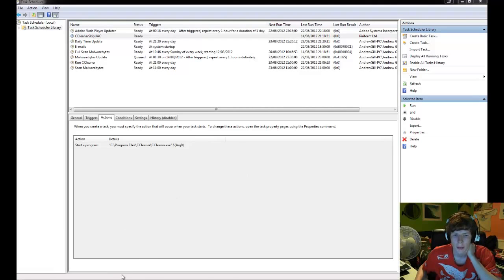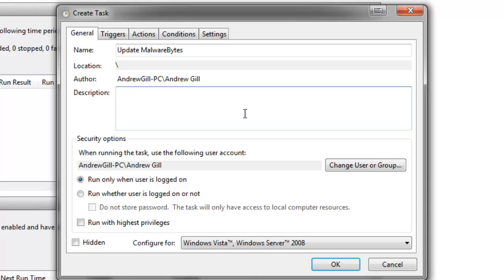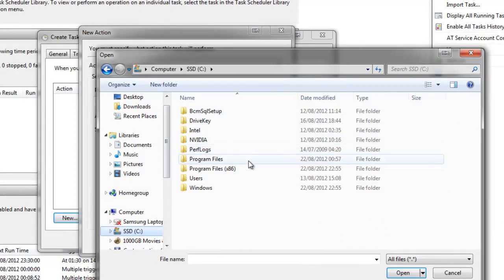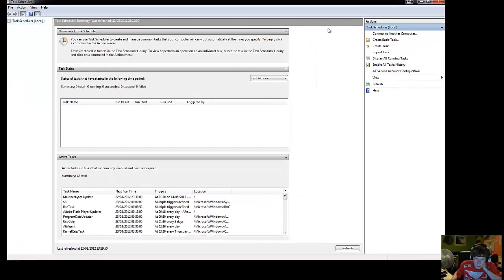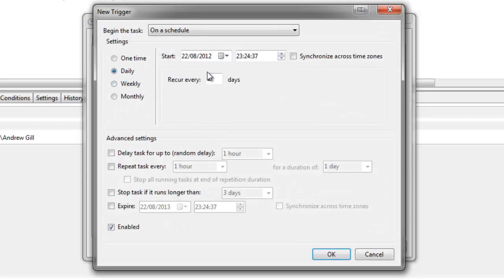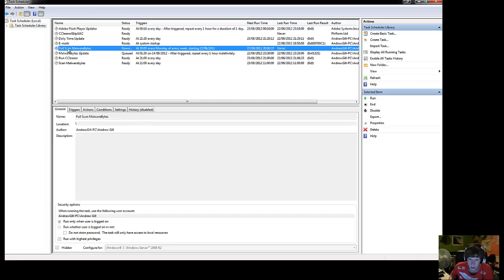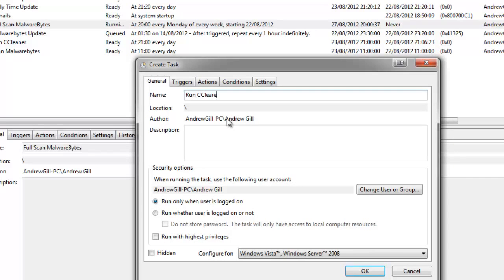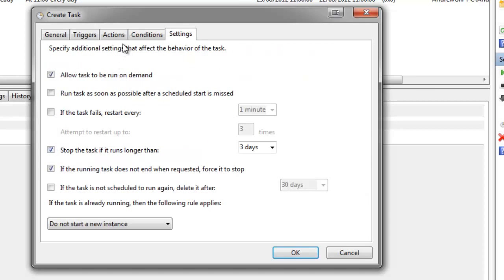AG112's Weekly Tech Tutorials Ep 1 How To Automate Scans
[S1E1] Hello Everyone, It's me AG112 also Known as Andrew, started my new series my weekly Tech Tutorials, This week I will be covering how to automate malwarebytes scans, updating and also how to automate scanning with ccleaner. Enjoy.